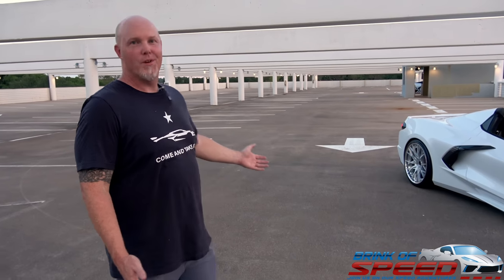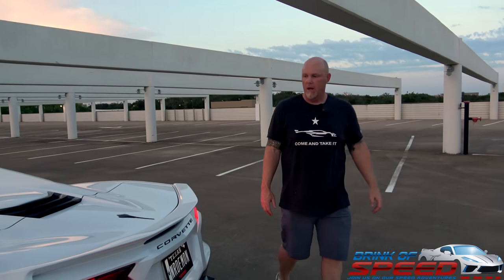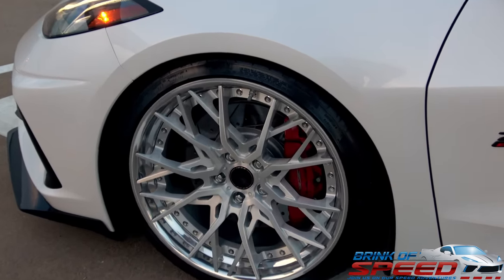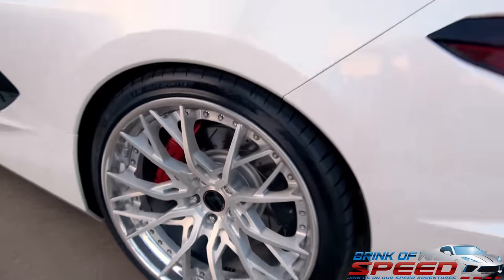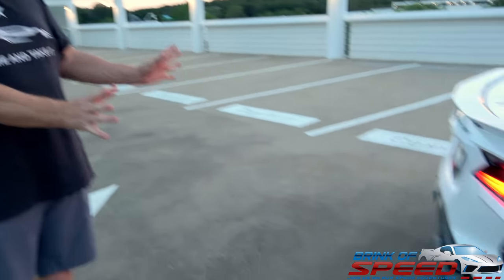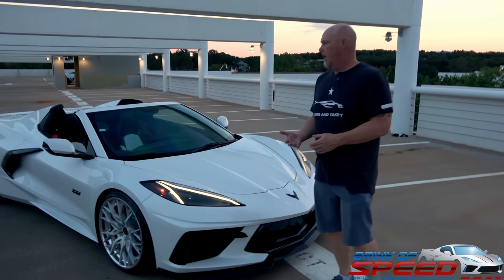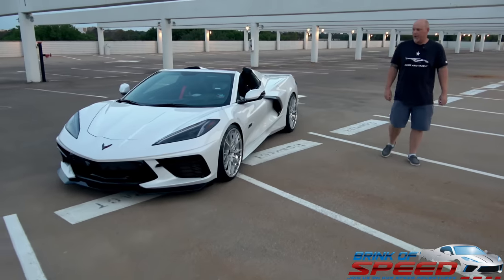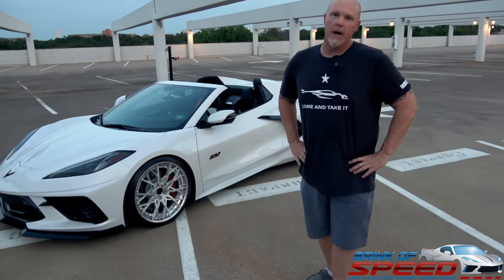This C8 is an American Ferrari!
Ladies and gentlemen, today I will go over the new 2024 Corvette prices, and how much they increased from 2023.

FogedLite Wheels are only sold through Wheel Designers. Mention BOS or Brink of Speed for special pricing on all wheel brands sold through Wheel Designers including Vossen, Stance, Avant Garde, MRR, BF Forged, ADV.1.